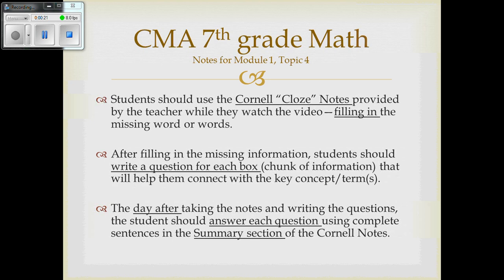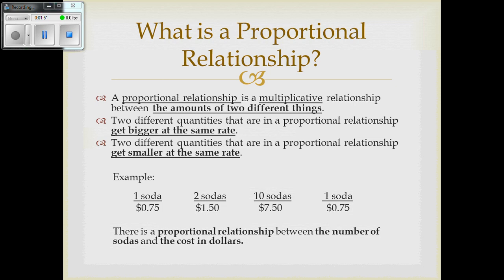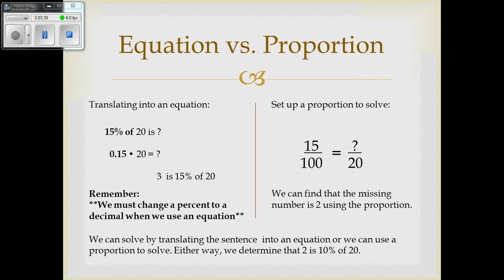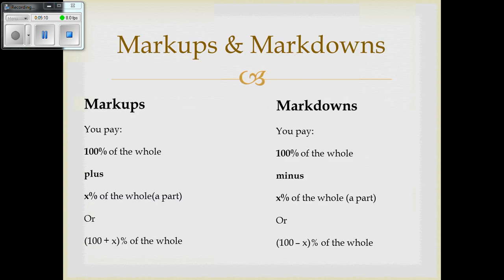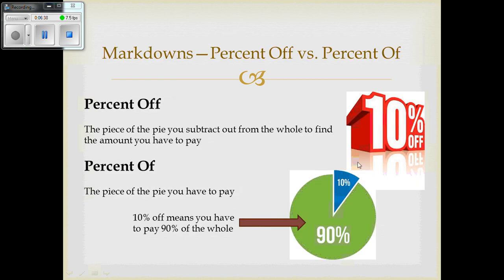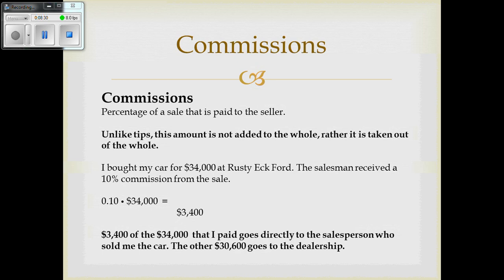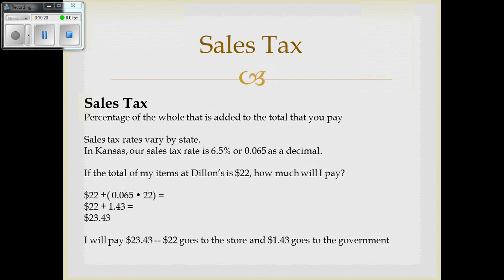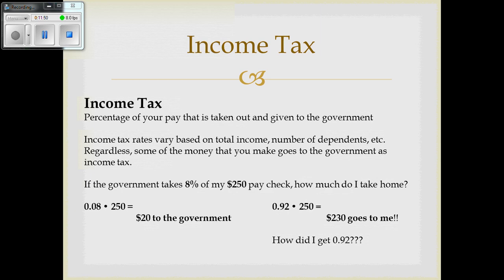proportional relationships percents rillema fletchall cma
instructional video for Module 1 Topic 4